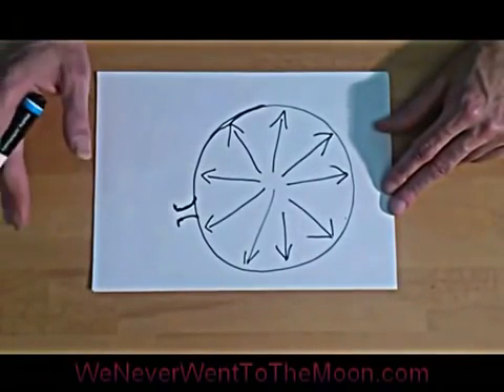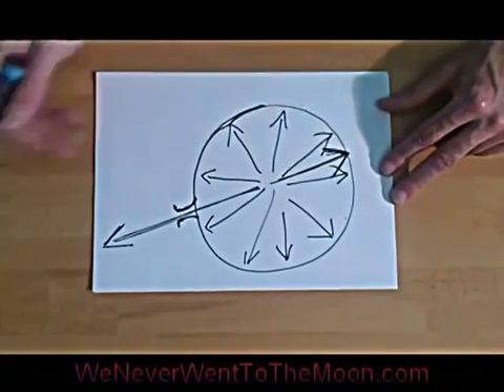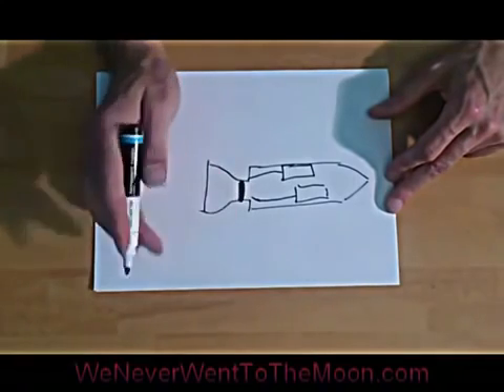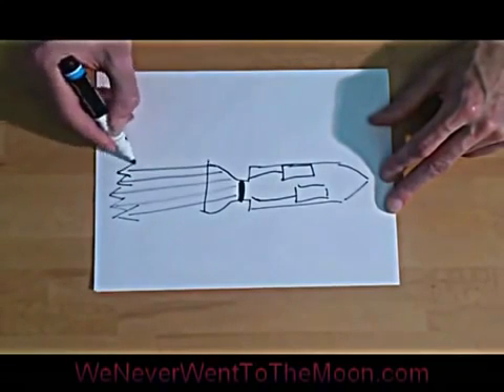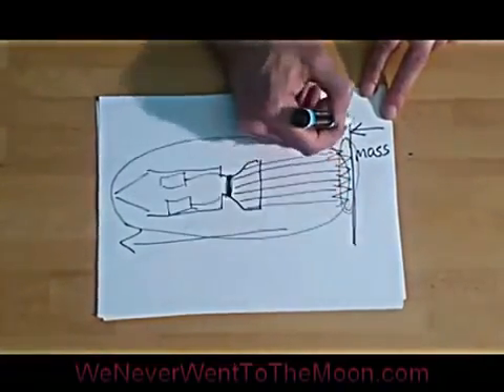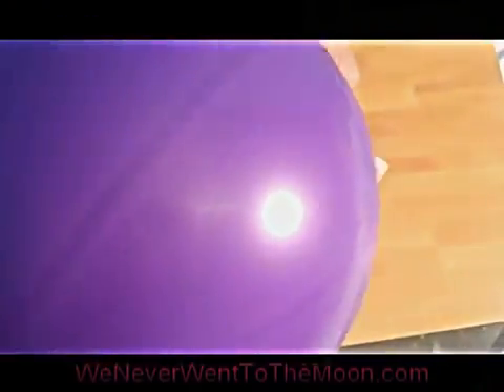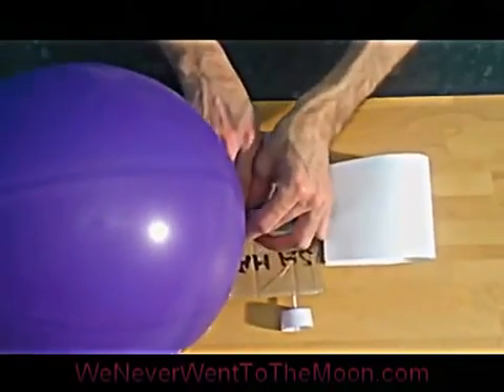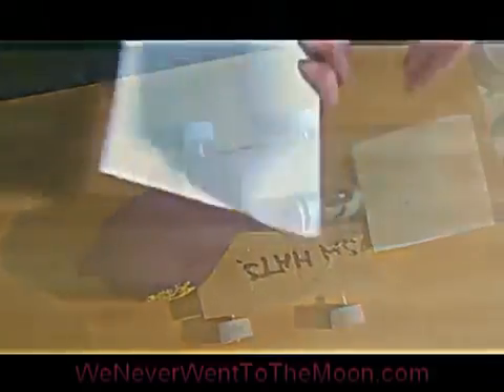Les Fusées ne Marchent pas dans l'Espace II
Vidéo similaire à la précédente mais effectuée par un sceptique rationnel avec les pieds sur Terre!

!!ALL CREDITS TO ORIGINAL UPLOADER, NOT ME!!